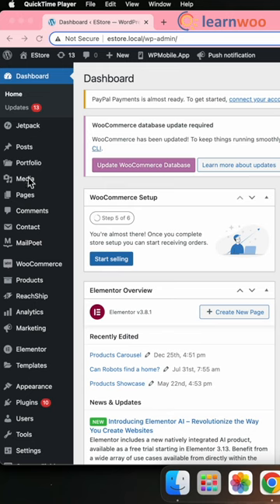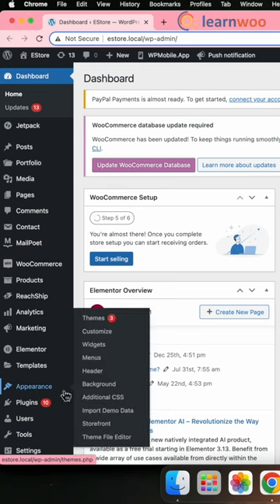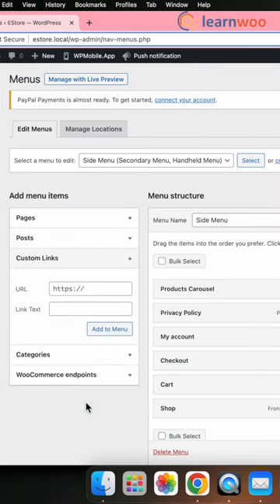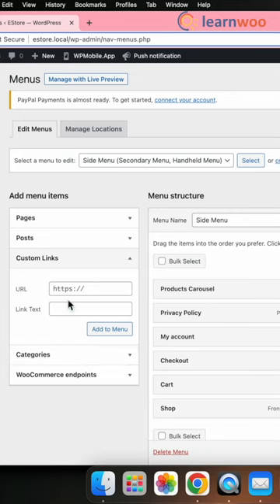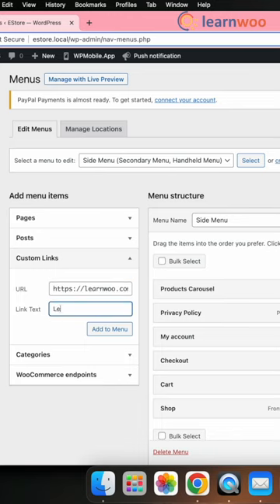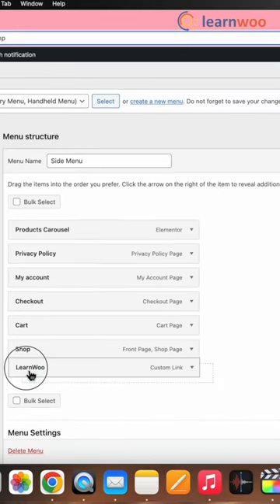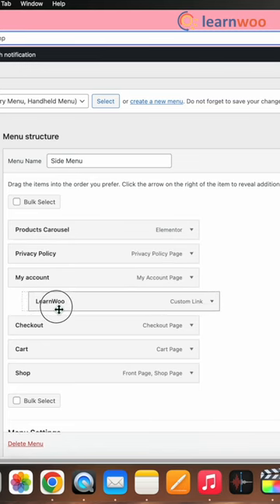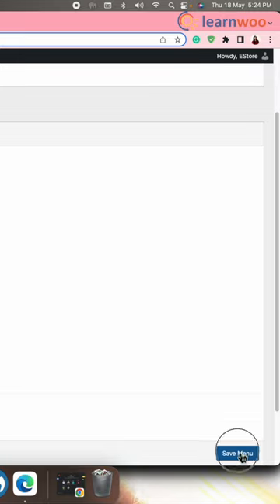How to Quickly Add Custom Links to your WordPress Navigation Menu?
In this video, we have shown you how to add custom links to your WordPress navigation menu with ease.

Suggested reading:
1. How to Set Up WooCommerce Flat Rate Shipping in Easy Steps
2. How to install WordPress?
3. 15 Best Code Editors for Mac and Windows to Edit WordPress & WooCommerce PHP, JS & CSS Files
4. How to Find Post ID on your WordPress Site (and why do you need it?)
5. What are WordPress hooks? How do actions and filters help to extend the functionality?
6. 5 Helpful WordPress Tips for Beginners
7. What is WordPress Multisite and how to set it up with WooCommerce? (with Video)
8. WordPress Troubleshooting – Guide to basic WordPress problems and their solutions
9. Best WooCommerce Multi Vendor Booking Plugins